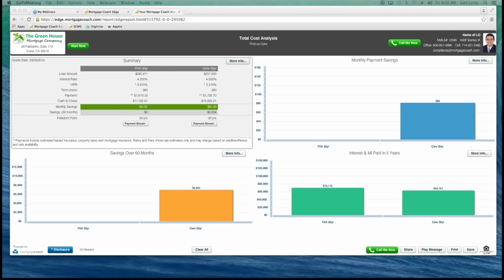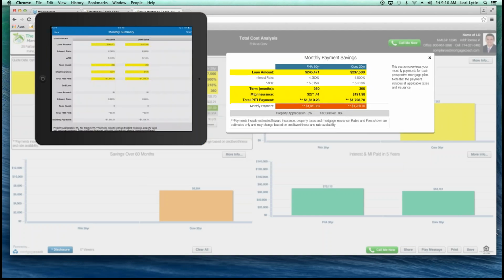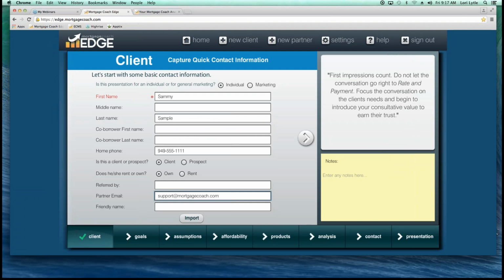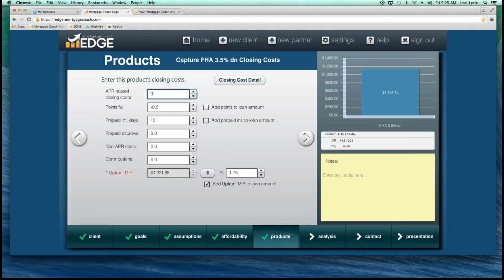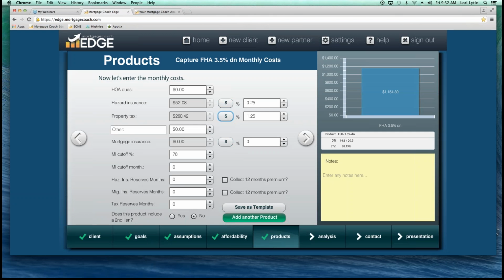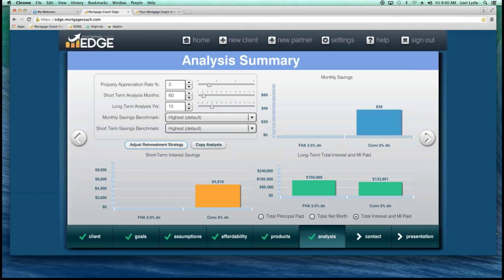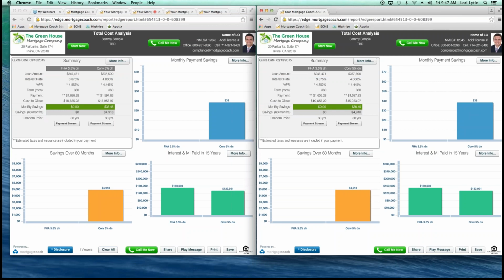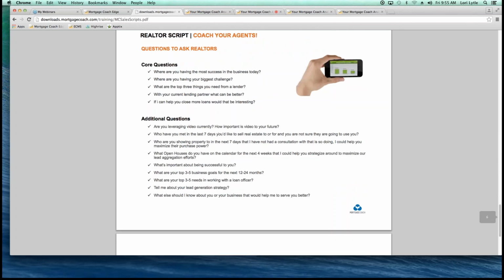2015-03-13 Introduction to EDGE Beginners Session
Introduction to Edge Beginners Session with Compliance and Support Specialist Lori Lytle